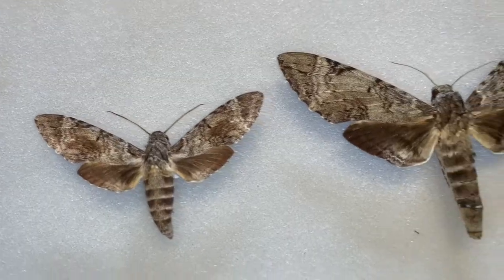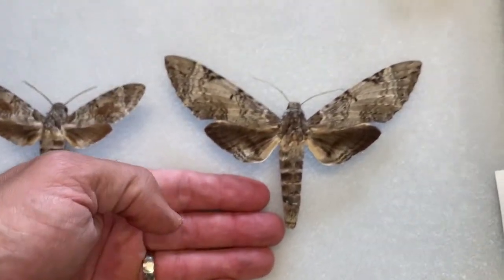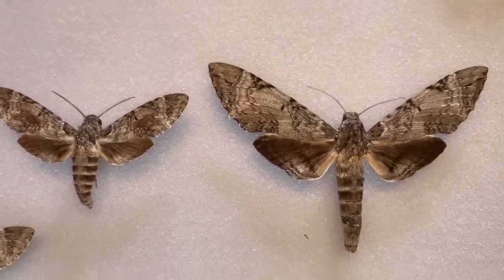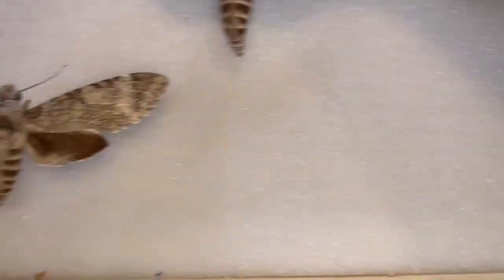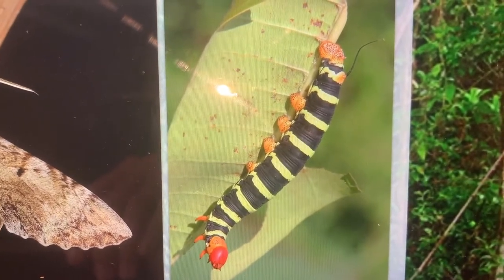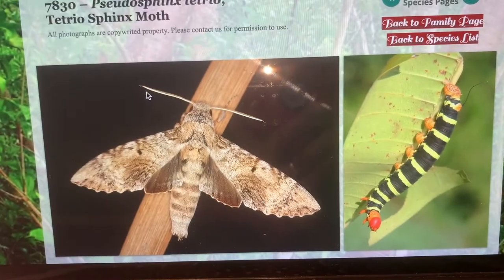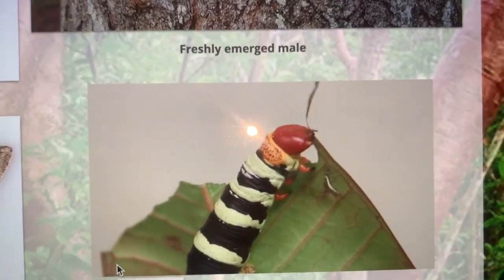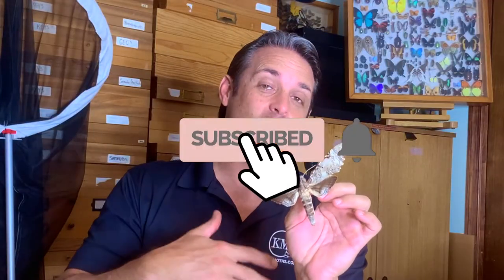FRANGIPANI TREE CATERPILLAR TETRIO A GIANT FLORIDA SPHINX MOTH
If you have a Plumeria aka "Frangipani" tree in your yard, you likely have gone outside to find the leaves of your beautiful tree stripped off and eaten by a dozen or more monstrous black caterpillars with yellow stripes and a bright red head. The Tetrio Sphinx (Pseudosphinx tetrio) is a huge tropical sphingid species that we have the privilege of seeing from time to time in South Florida and we find them from time to time in the Florida Keys as well. This video will bring you on our journey with this species in South Florida.

It's one of my all-time favorites!

Check out our Keys Moths website where we picture for you all 600 species of moths found in the Florida Keys as well as 100 butterfly species.

Also - Join the Southern Lepidopterists' Society TODAY! Here is the website to this group of knowledgeable and friendly butterfly and moth experts: